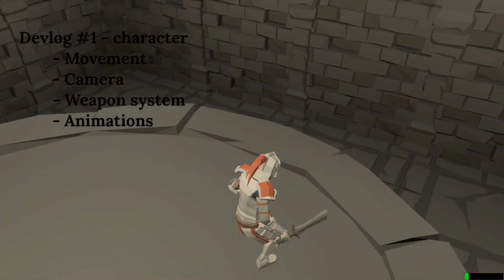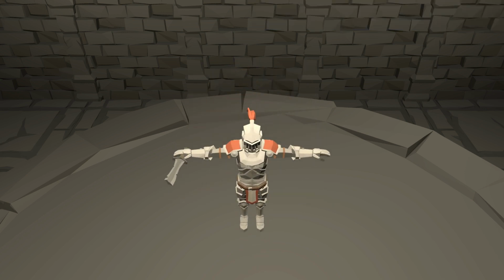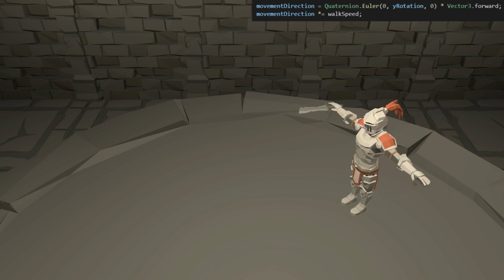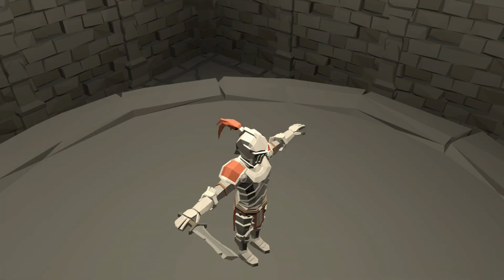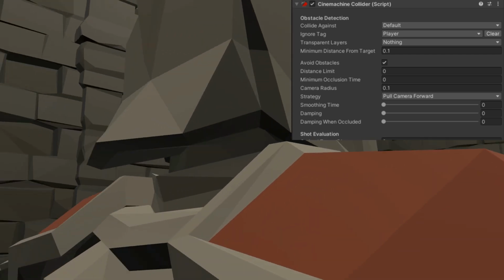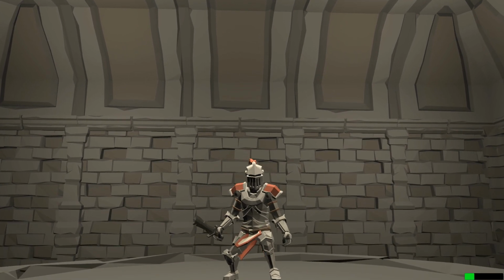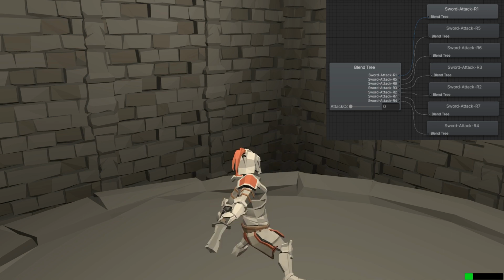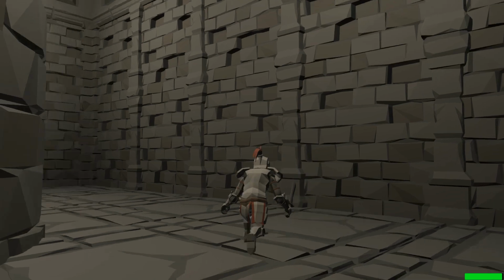Dungeon Delve - Unity Devlog 1 | The Player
This is the first of a devlog series under the working title 'Dungeon Delve'. It's an RPG roguelike game I've been developing in Unity. I hope you enjoy!